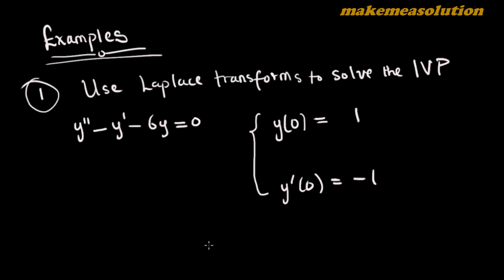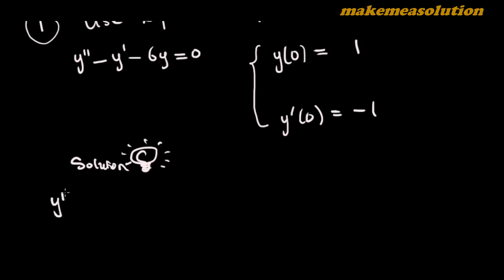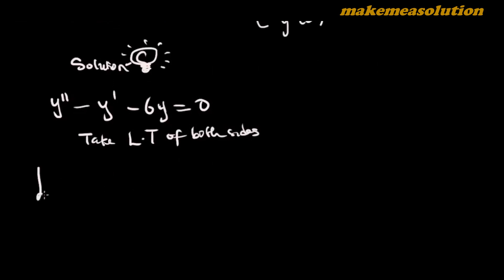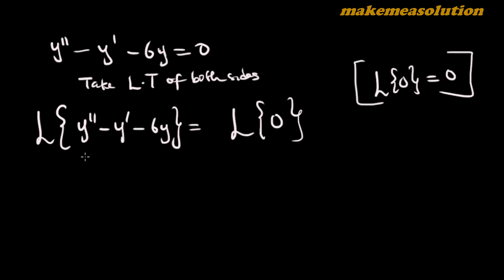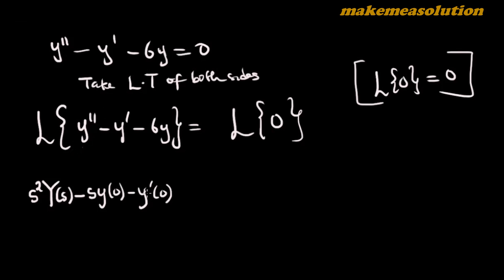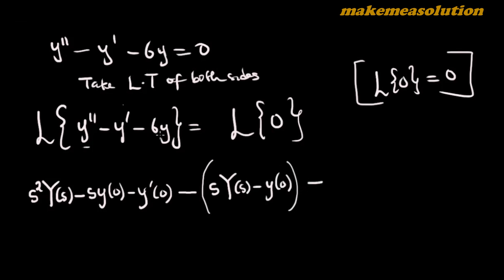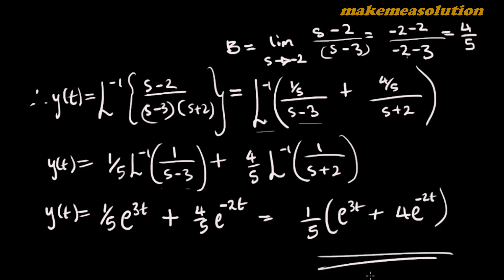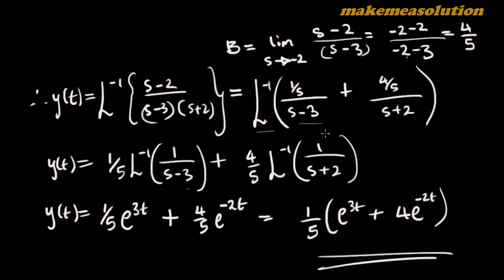ODE Laplace Method of solving second order ordinary differential equation Example 1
Learn how to convert a differential equation from time domain (t or x) to the frequency domain Laplace variable (s). It simplifies the process of solving higher order differential equations when initial conditions are known.

STEPS WHEN USING LAPLACE TRANSFORM TO SOLVE ODE
1. Take the Laplace transform of both side of the equation
2. Apply initial conditions
3. Obtain the transfer function Y(s).
4. Taking the inverse Laplace transform of the transfer function Y(s) gives us our particular solution for the given initial conditions.